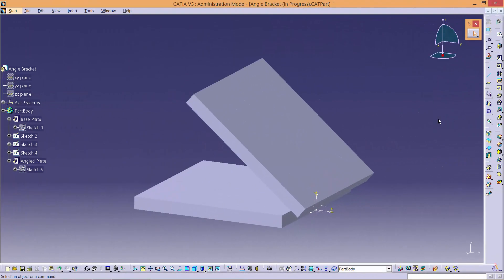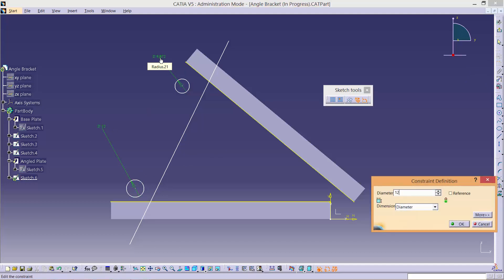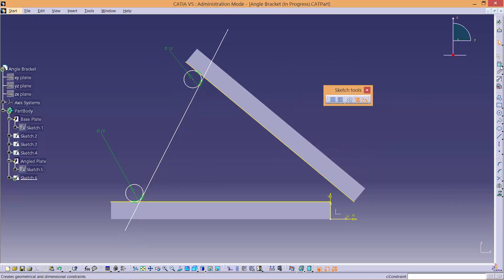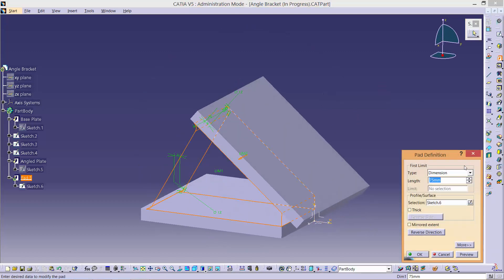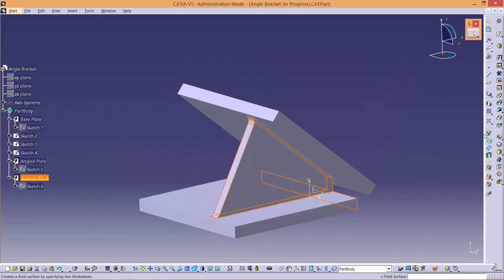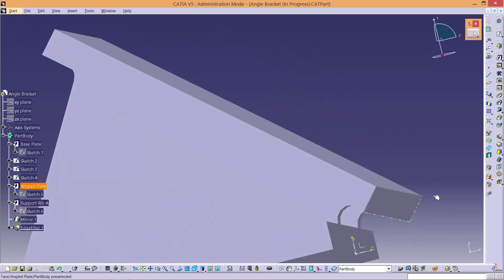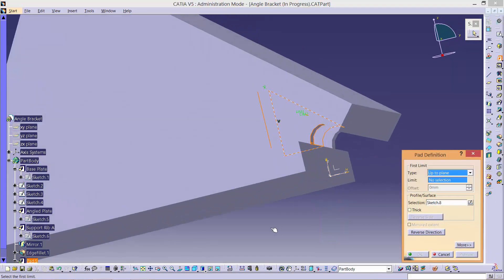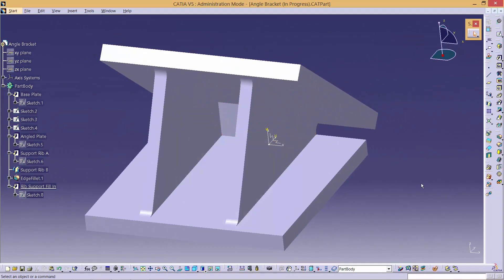CATIA Angle Bracket 3D Tutorial 6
Welcome to this video series! In this tutorial you will learn more about construction elements and constraints then you will learn how to use the mirror tool. You will also learn how to use the edge fillet tool.